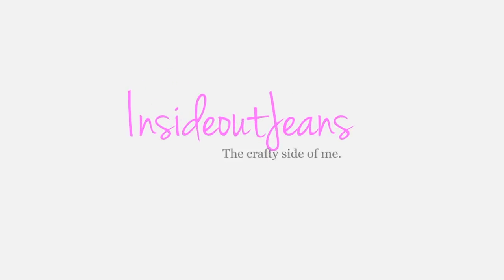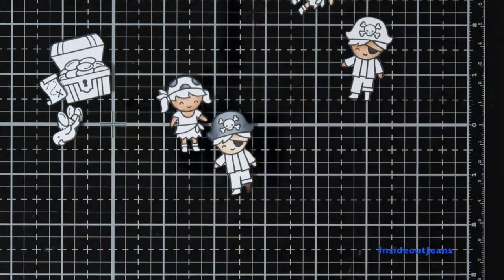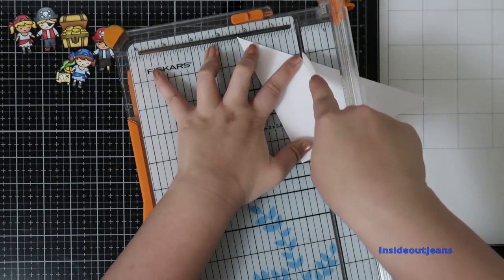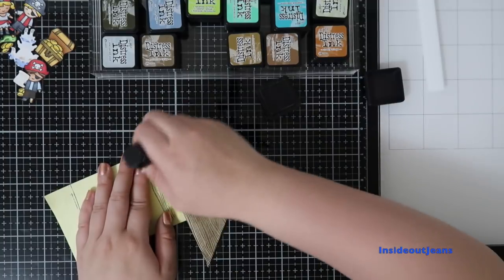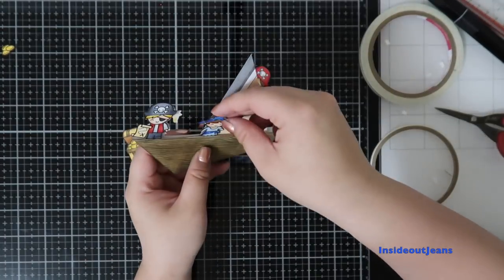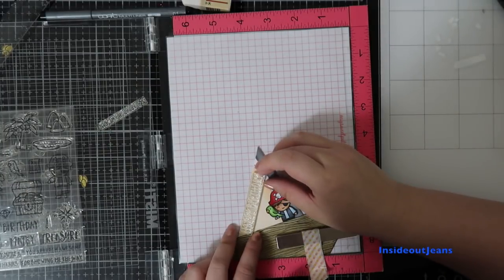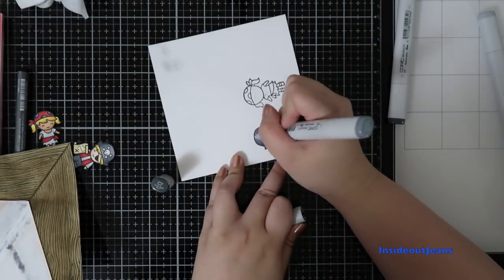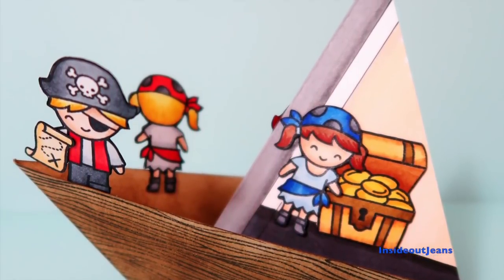Origami & Stamping | Lawn Fawn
I’ve always loved origami as a kid so I translated that art with stamping.

→ LINKS ←

→ SUPPLIES ←
Items marked with an asterisk (*) were provided by a store or the manufacturer. All other items were personally purchased.

Spectrum Noir Markers
Copics: (I recommend purchasing at Blick’s)